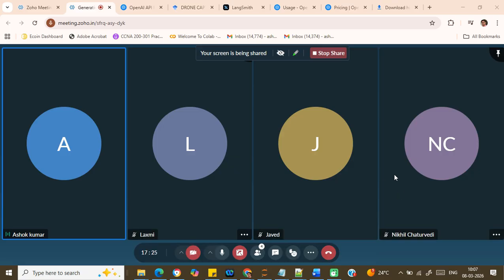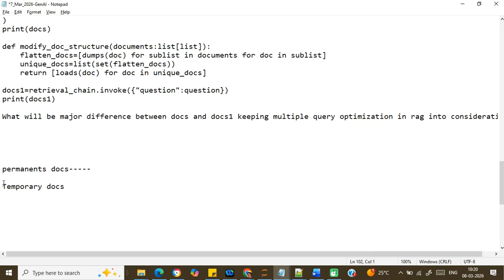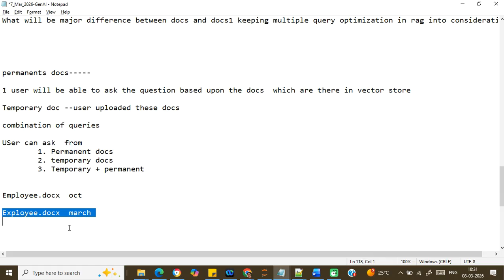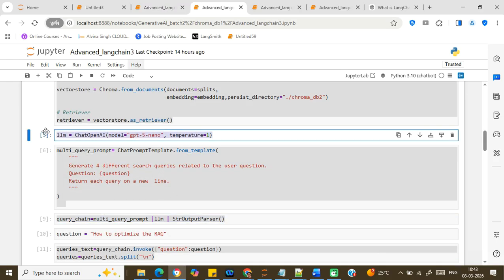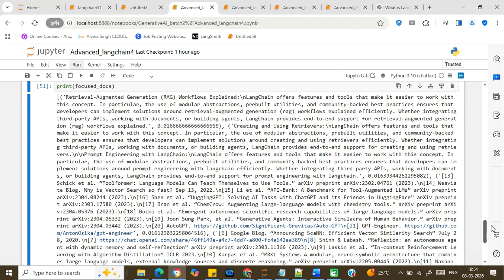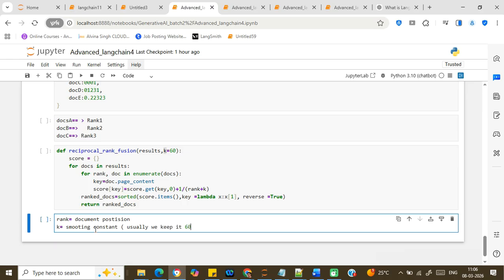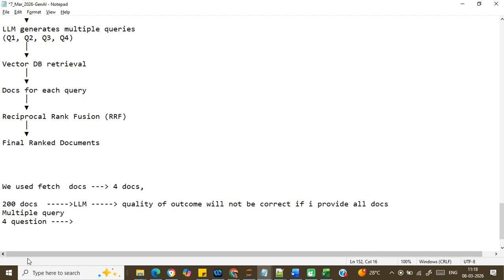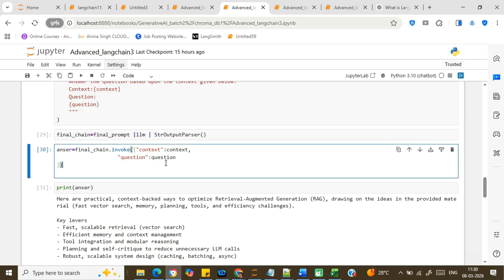Generative AI Learning Journey Mar 08 2026